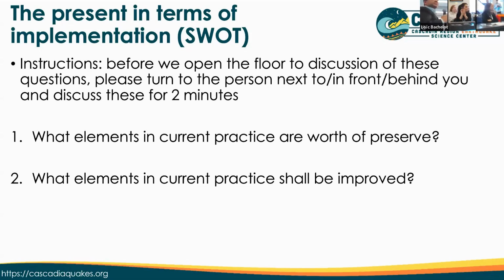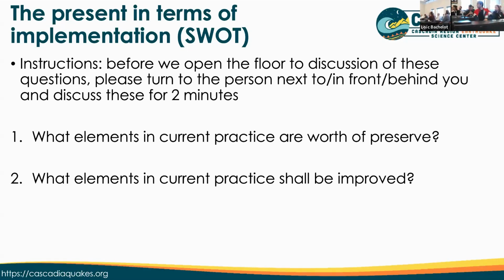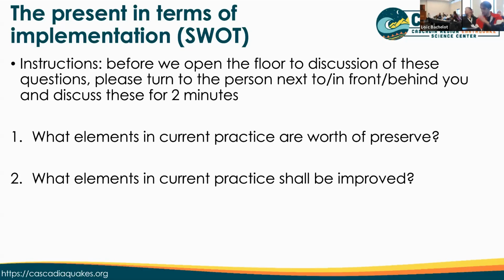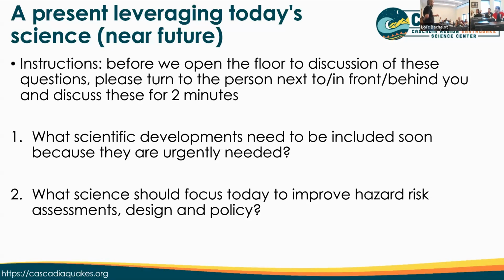CRESCENT Tsunami Topical Workshop 11/7-8/24 - Day 2, Closing Discussion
CRESCENT Topical Workshop - From hazard to risk: The science of planning for future tsunamis

This cross-disciplinary workshop was held from 7-8 November, 2024 at University of Oregon. It reviewed state-of-the-art of tsunami risk assessments, scientific gaps, and technical advancements to be implemented in the future. Designed to be of interest to participants from different scientific and engineering fields, the workshop addressed four core themes:

1) Geophysics: science of earthquakes and tsunamis
2) Probabilistic tsunami hazard assessment (PTHA): the methodology of how we quantify uncertain hazards
3) Fragility analysis: from hazard to risk
4) Implementation: How do our models/estimates make it into policy and industry applications?

This workshop was produced by the Cascadia Region Earthquake Science Center (CRESCENT in collaboration with the NSF-funded Cascadia Coastlines and Peoples Hazards Research Hub (Cascadia Copes Hub